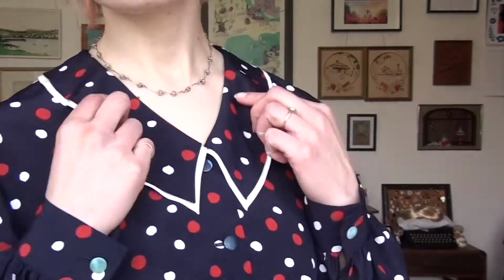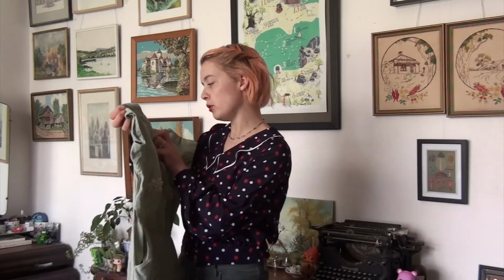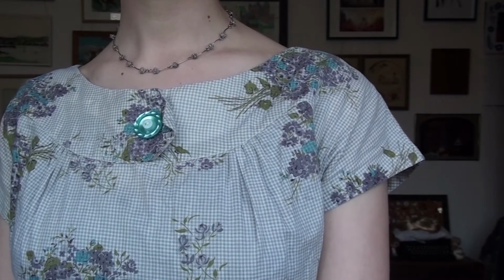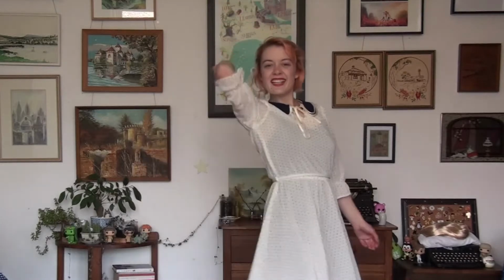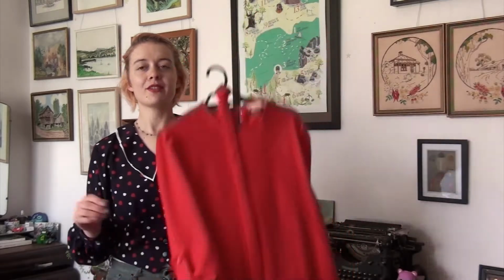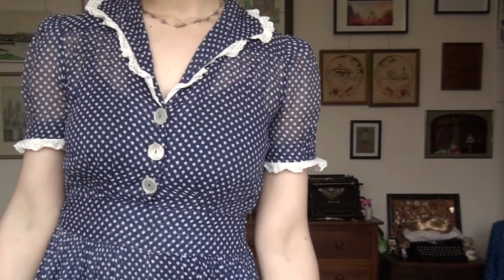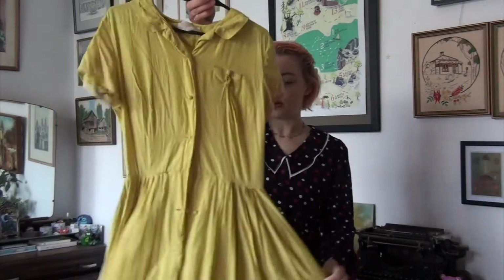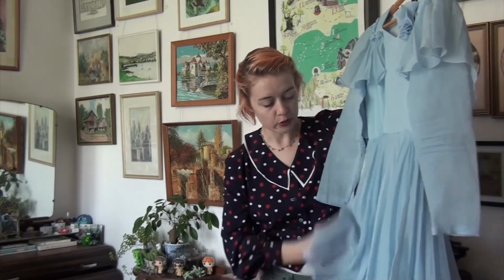Vintage gowns and more! My favourite vintage clothing pieces - thrifted, handed down, gifts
A video filmed... I mean, it was definitely sometime in 2020, I'm thinking late Autumn. Featuring some of my favourite vintage clothing pieces - watching this back made me want to film an updated version, so keep an eye out if you like vintage fashion!